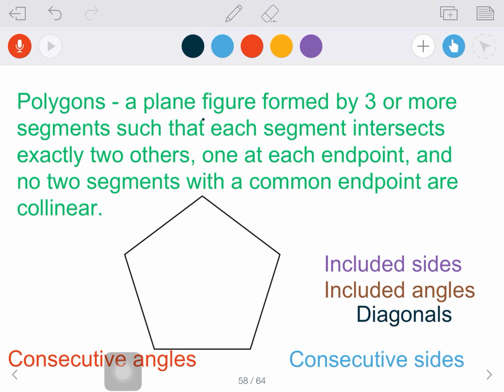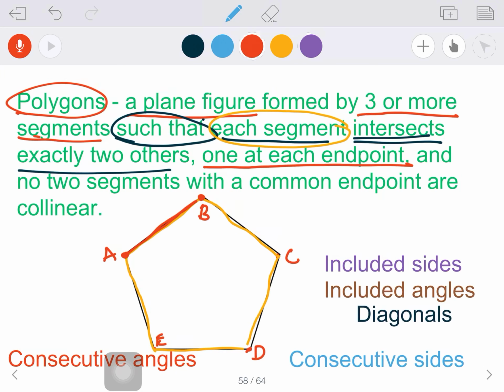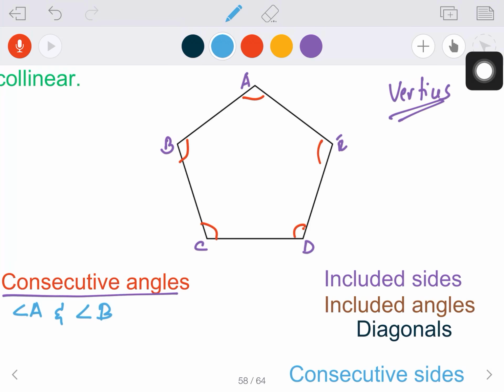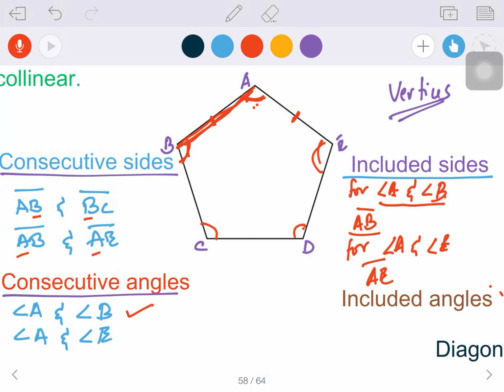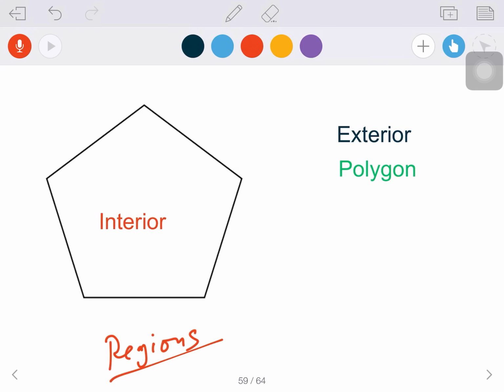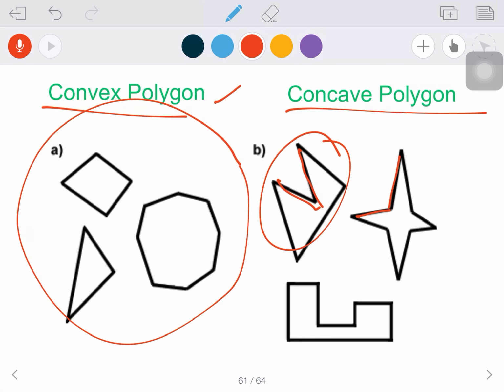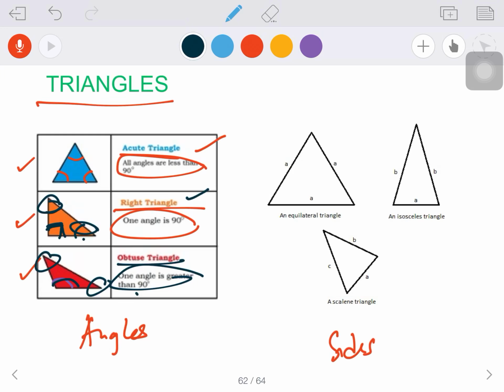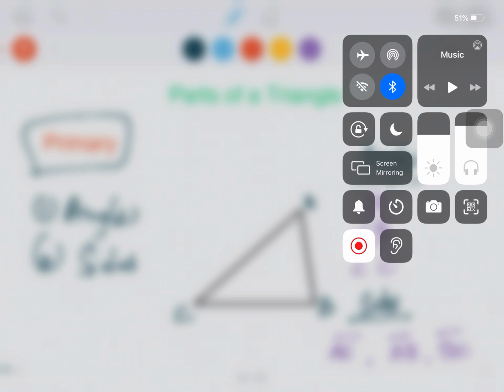Polygons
What are polygons